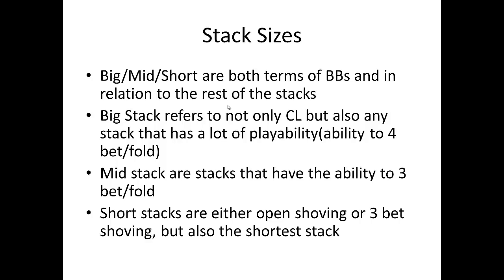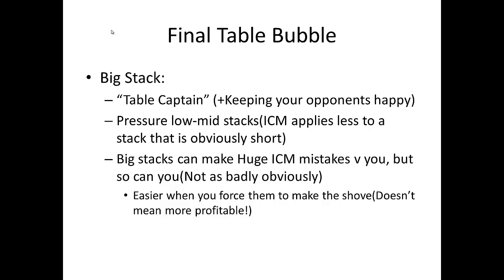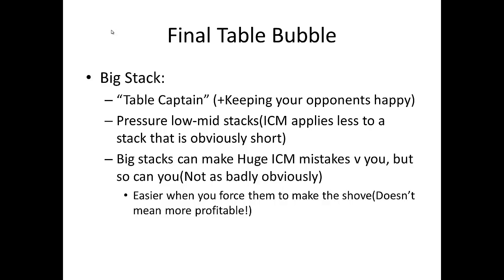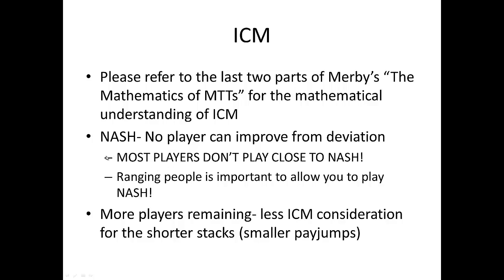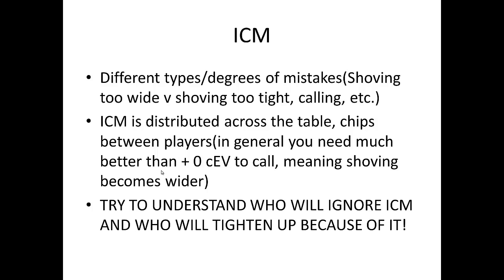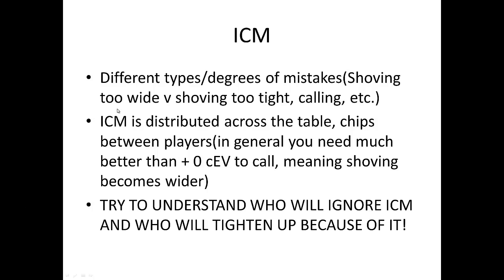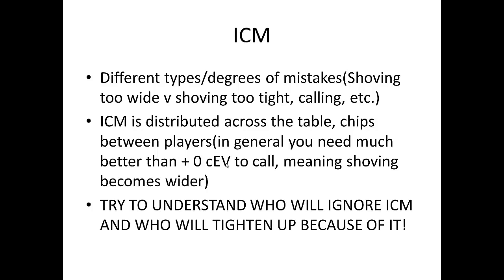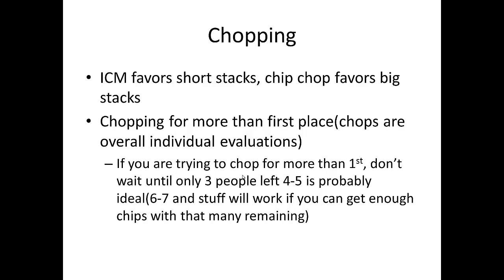Teoria Tournamet Poker Edge: Aprofundando os Conhecimentos de ICM (Parte 1)